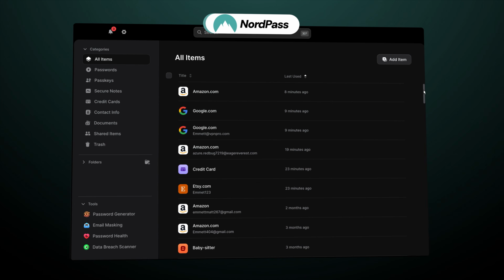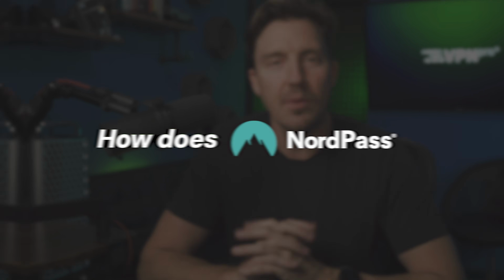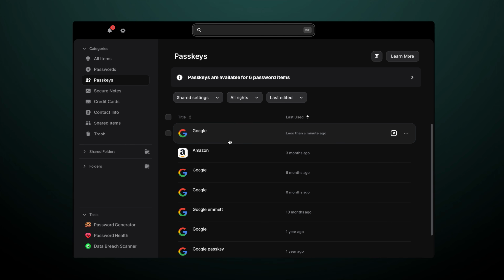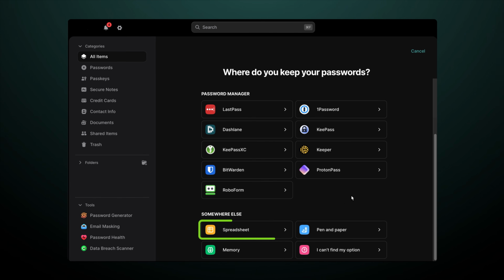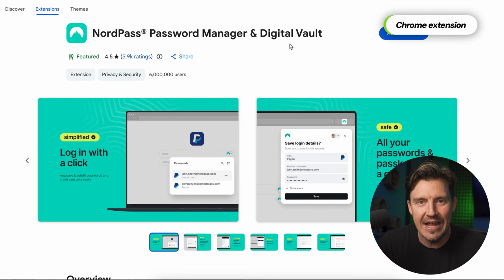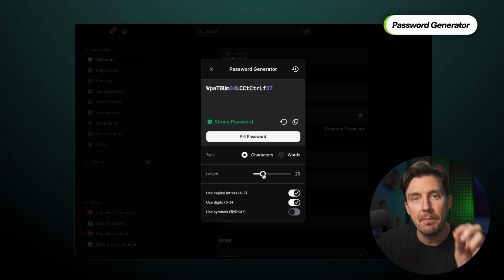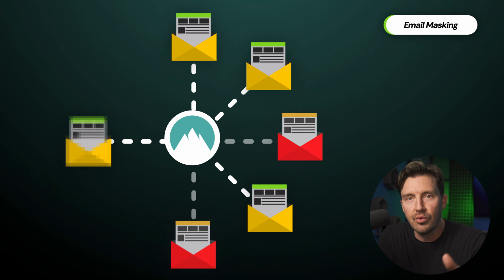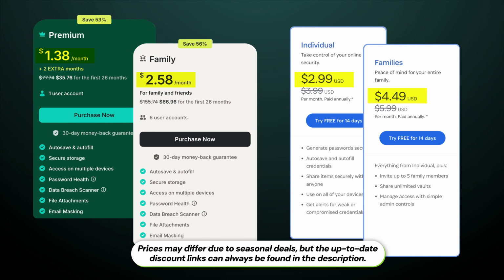NordPass Tutorial 2026 | A COMPLETE guide to NordPass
💥👇 Watch this NordPass tutorial to get the best password manager at the best price 👇💥

In this NordPass tutorial, I’ll show you how easy it is to use the NordPass password manager. We’ll cover app setup, your Vault, and all the core features.

\\TIMESTAMPS//
0:00 Intro
0:30 How to set up NordPass
1:03 How does NordPass work?
2:20 Storing passwords & using the vault
4:14 NordPass Chrome extension tutorial
5:06 Advanced feature review
7:03 Final verdict